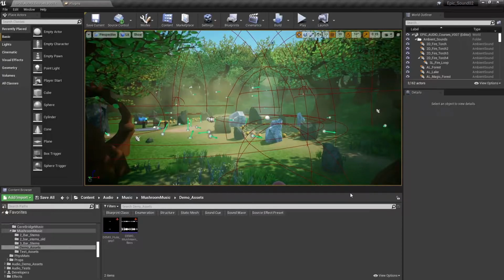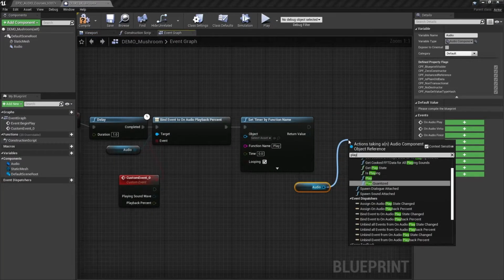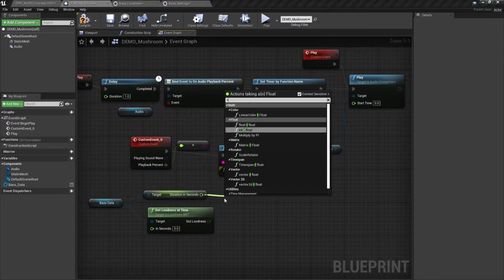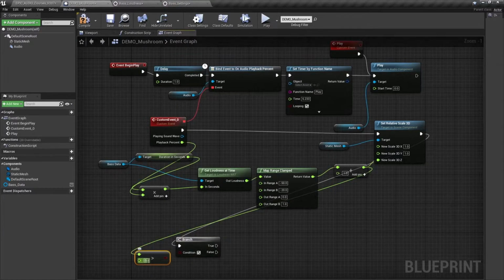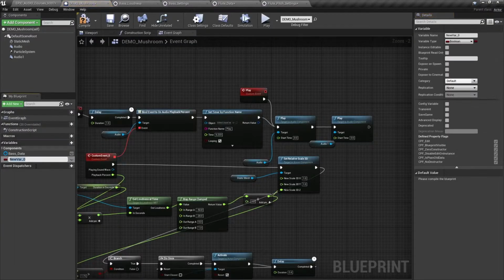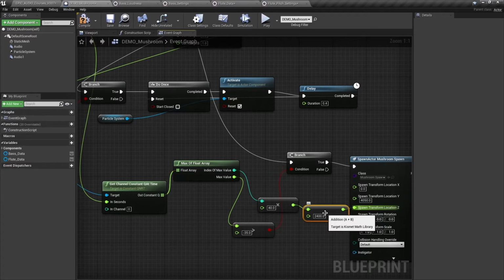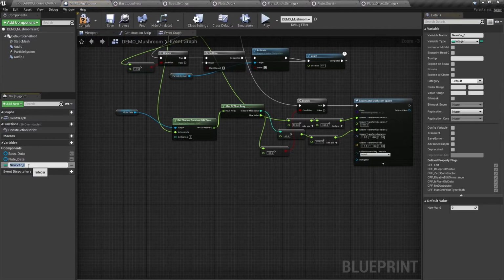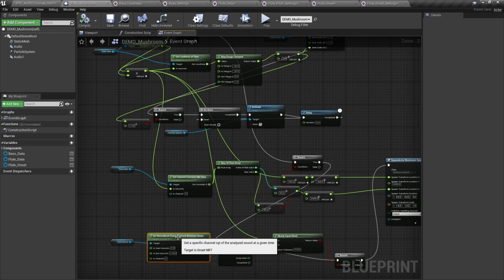NRT Audio Analysis Synesthesia P1